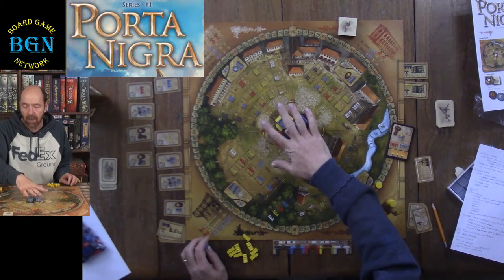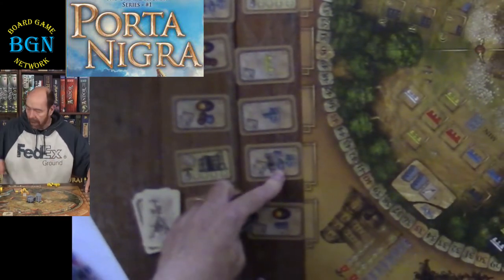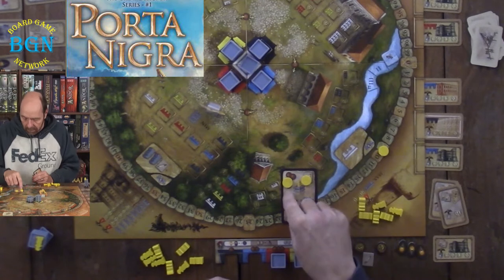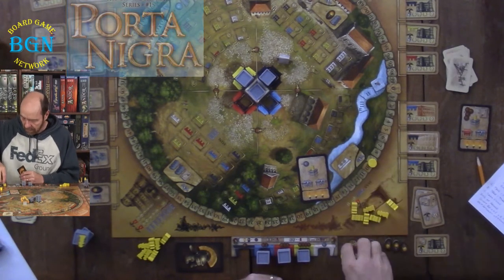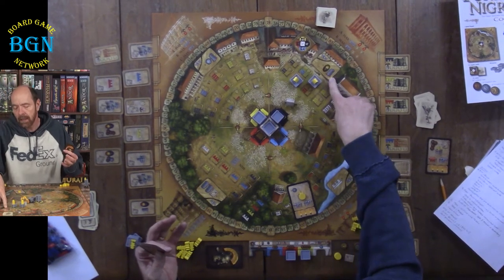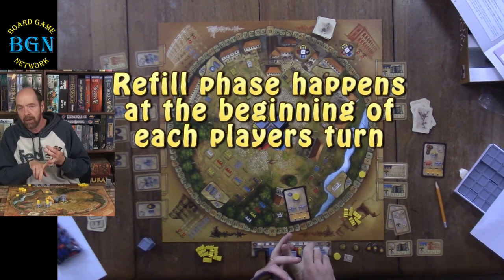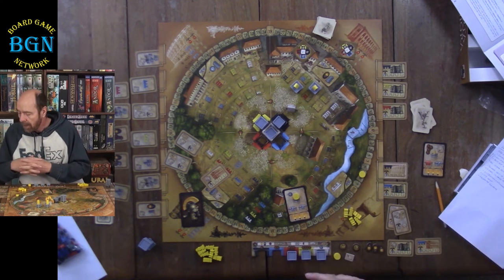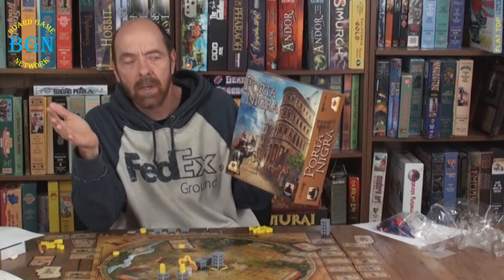How to Play Porta Nigra (Great Designer Series #1) board game corrected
Our previous version of How to play this Porta Nigra had a rules mistake that we thought we should correct.